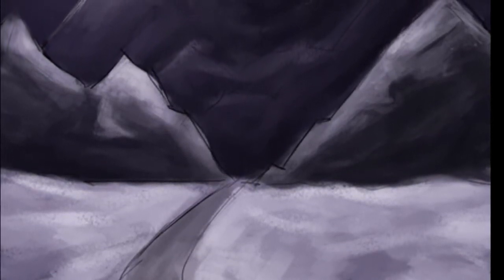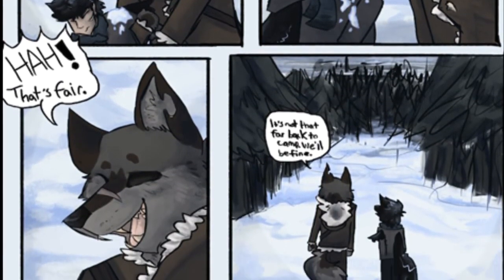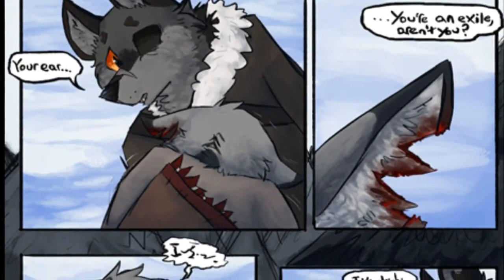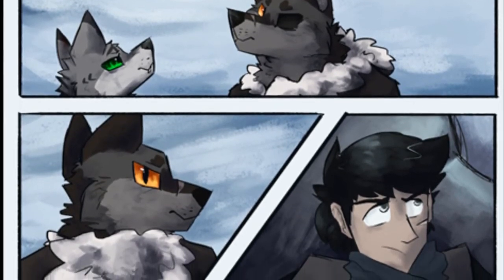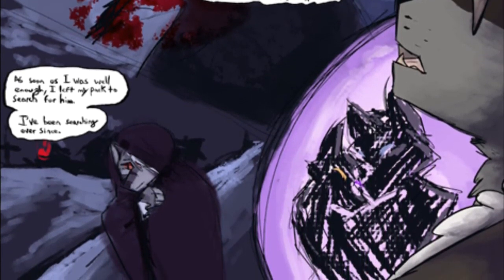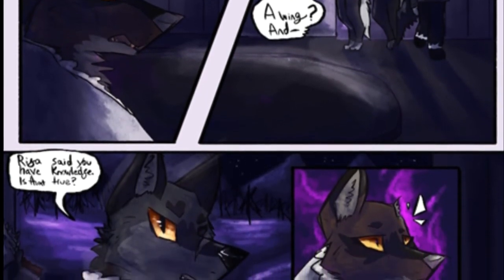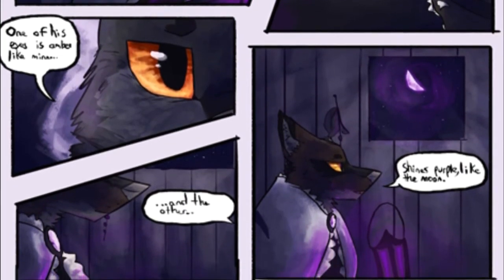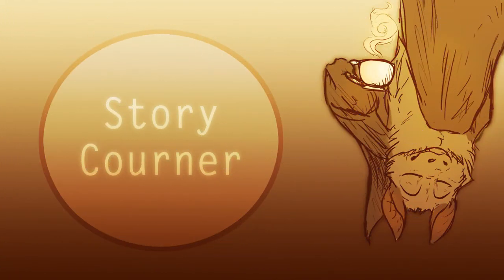7th Corner (with stories)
Because "The Cour Drools over Paneling and Obsesses over the Color Purple Show" Wouldn't fit in the title

Read the comic!